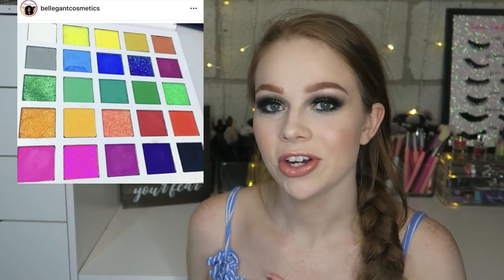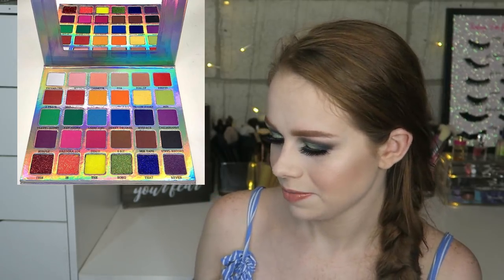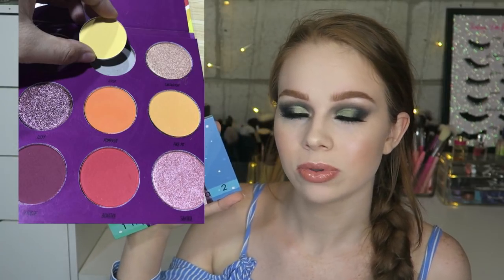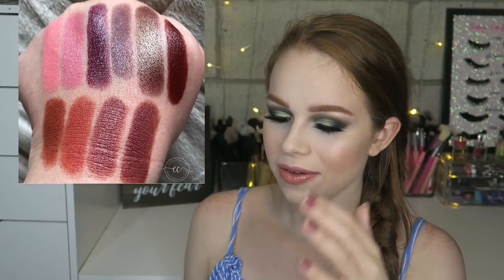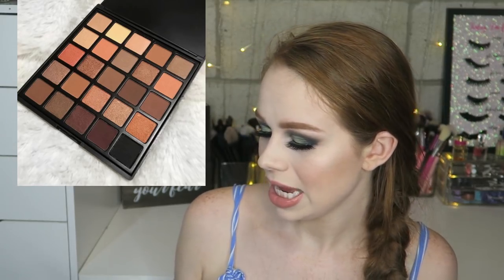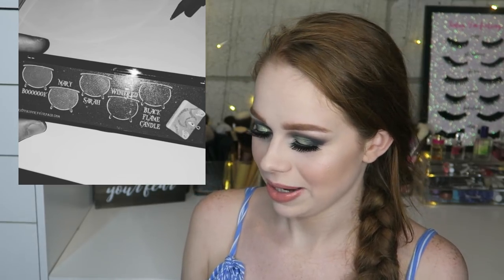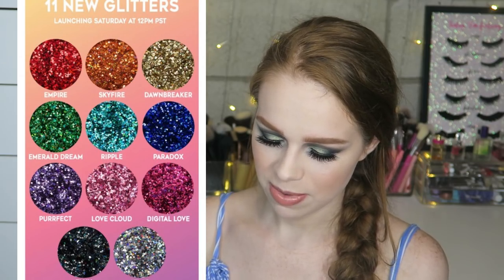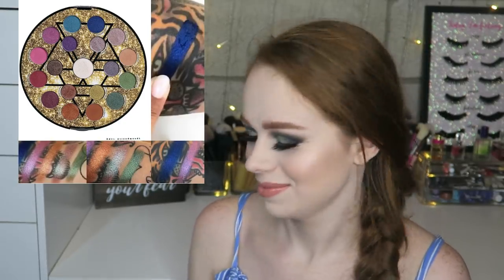Indie Makeup Releases | Buy or Bye? #25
P R O D U C T S
Bellegant Cosmetics Palette
• No information has been released

JDGlowCosmetics Multichrome Highlighters
• Available now but bundle is sold out

Rude Cosmetics Blackjack Palettes
• Coming soon

Makeupmaniacscosmetics x CeeCeeLaRouge Never Canceled Palette
• Should be available just before the holidays

Joy Loraine Cosmetics The Paradise 18 Color Palette
• Available now

Glo By Glory x BeautybyBenji The Glow Up Palette
• Available September 16th

Blush Tribe Fall Fusion Palette
• Coming this fall

JDGlowCosmetics Metallic Liquid Gel Liners for Fall
• Coming soon?

Emme Cosmetics Lipsticks
• Coming soon?
• The packaging on these are to die for! I’ll show them next week but definitely gonna have to buy one. Oops.

Bahi Cosmetics Foundation ... Name changed to “Ayele & Co”
• Coming soon

Blush Tribe Palette for POC Sneak Peak
• Go leave your feedback on their page!

Ohmyglitteromg Cosmetics Pot of Gold Matte Palette
• Available for preorder at a discounted price

Alluring Cosmetics Fall Essential Palette
• Available now

Dulzura Cosmetics Ser O No Ser Loose Highlighter x Ada Burgos
• Launching Wednesday September 5th at 12 PM PST

Breaking Beauty Cosmetics Among The Wildflowers Palette
• Available now

Lick and Lash Beauty Spice Palette
• Available now

Pretties For Your Face The Sanderson Sisters Palette
• Swatches and shade reveal on @indiemakupspotlight
• Available today

Meiseim Cosmetics Lipsticks
• Available now

Kristen Leigh Cosmetics Toxic Flame Shadow
• Available now but once it’s gone it’s gone

Omfg Cosmetics Candy Corn Highlighter
• Coming soon?

Strobe Cosmetics Glitters
• Available now

Urban Decay Naked Cherry
• Coming soon?

Fenty Beauty Gloss Bomb In Diamond Milk And Highlighter
• Available September 7th

Elf Cosmetics Opposites Attract Palette
• Available September 5th

Urban Decay Elements Palette
• Available September 8th

Tarte Cosmetics Pineapple Palette
• Coming Holiday 2018

Kylie Cosmetics at Ulta Beauty
• Around the holidays

amy.lovesmakeup